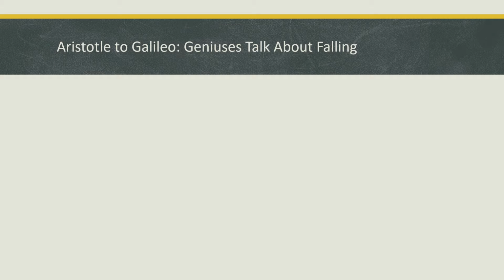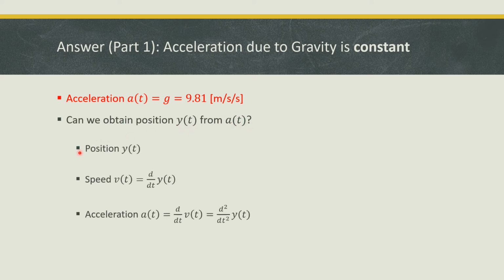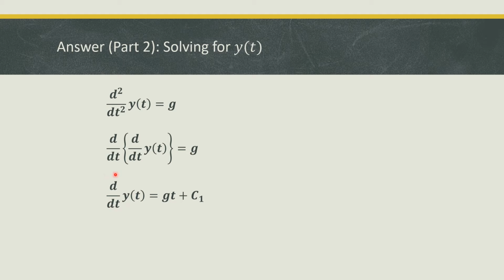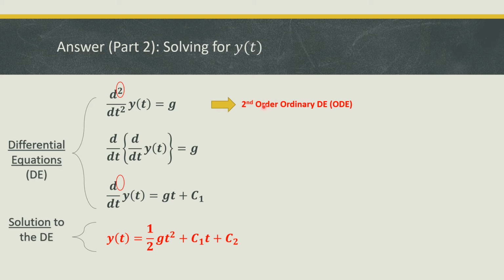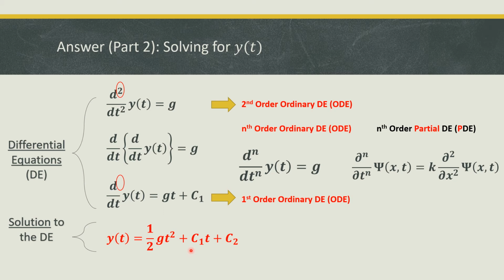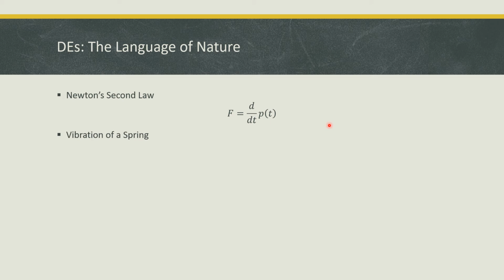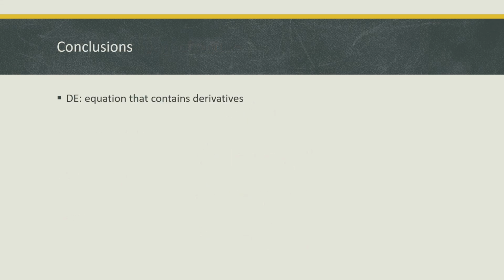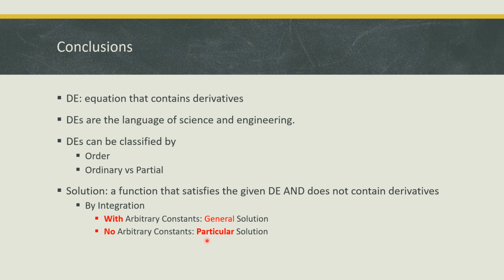What are Differential Equations and their Solutions (DE 0101)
What are differential equations?
How do we solve differential equations?